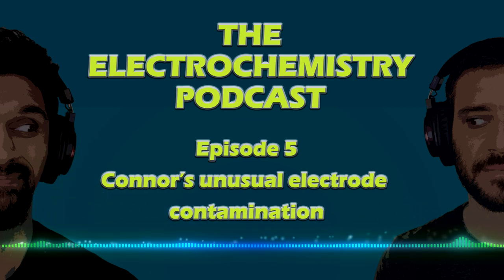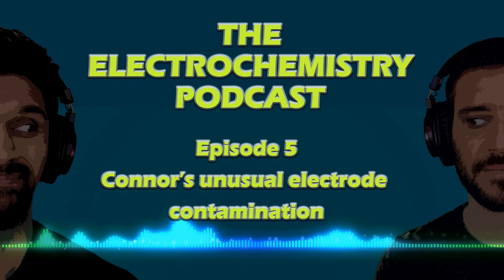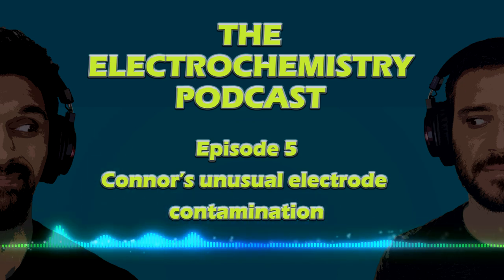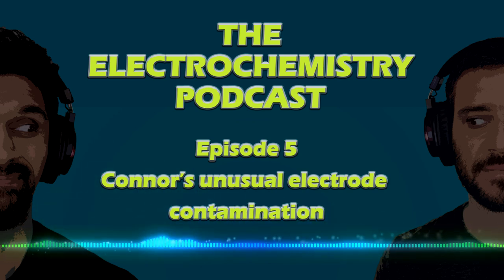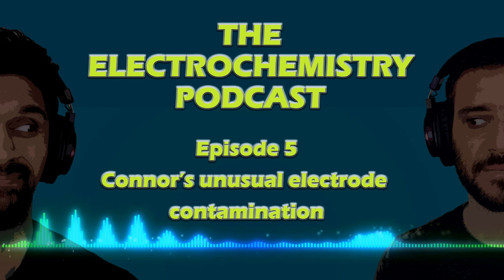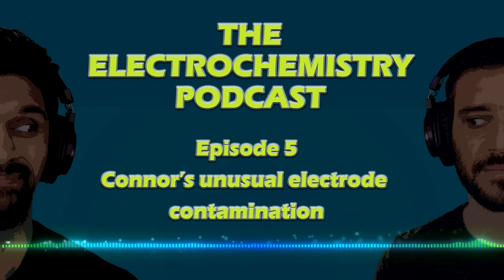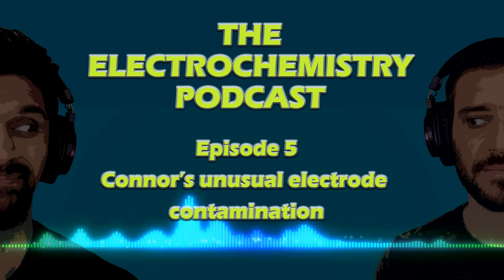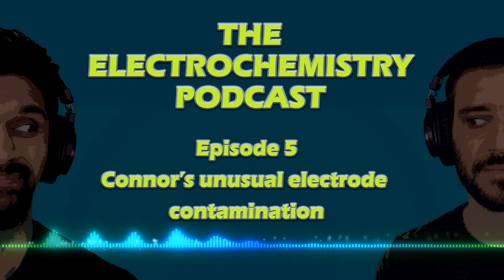Episode 5: Connor's unusual electrode contamination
Welcome to The Electrochemistry Podcast, where we discuss all things electrochemistry!  This is a flagship podcast launched in 2023 by Pine Research USA to give a light-hearted look into the world of electrochemistry research.  Listen along with Dr. Alex Peroff and Dr. Neil Spinner of Pine Research as they discuss stories about various researchers and the issues they encounter in the lab, try to help with electrochemistry troubleshooting tips, and interview people from around the electrochemistry world, all while making a lot of bad jokes and movie references.  We hope you'll be as informed as you are entertained.

Episode 5: Connor's Unusual Electrode Contamination - In this episode of The Electrochemistry Podcast, Alex and Neil discuss grad student Connor who has spent a lot of time developing procedures for synthesizing and testing the electrocatalytic activity of his catalyst, and shared his techniques with a collaborator.  However, there seems to be a large discrepancy between the electrocatalytic results from his lab and the collaborators lab.  We'll discuss what could be causing the discrepancy and how it can be fixed.  We'll finish up the podcast with a fun game of EChem Abstract Madlibs!

Pine Research Instrumentation is a manufacturer of equipment and software designed for electrochemistry research.  Products include potentiostats, electrode rotators, electrodes, cells and accessories, and EIS circuit fitting and electrochemical simulation software.

Follow us and find out more about Pine Research!